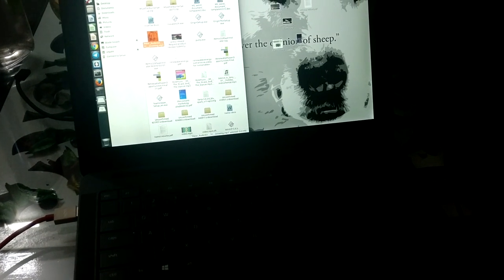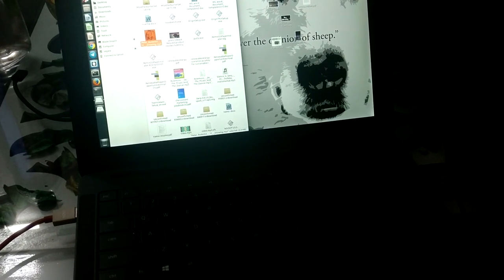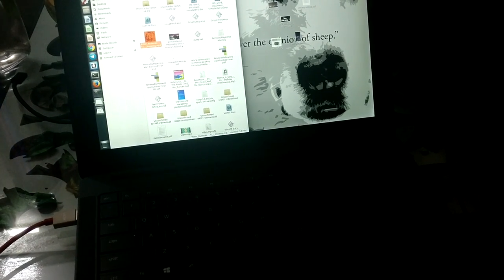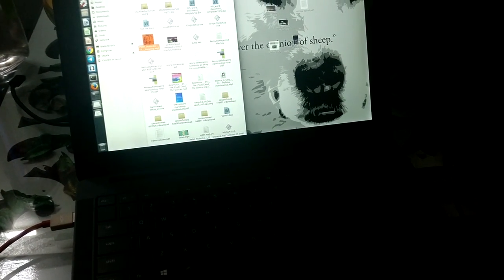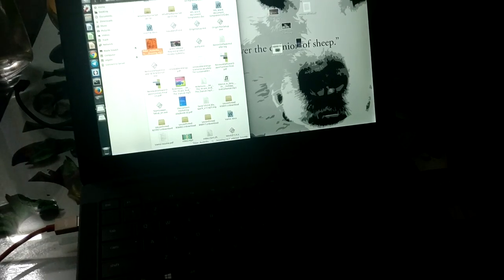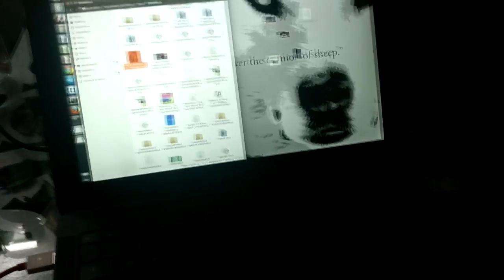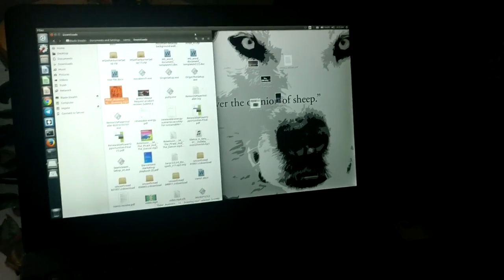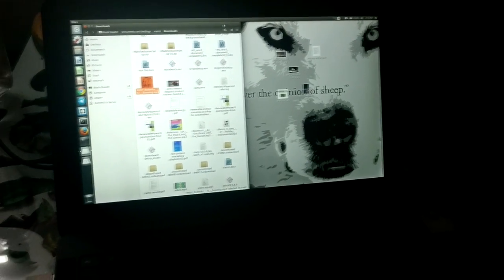ubuntu 16.04 fix speaker sound on any laptop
i am using razer blade stealth, and running ubuntu 16.04,
dual booted with windows 10,this is the easiest fix i found for the speaker sound.
aux output works ,after fixing the speaker output also works.